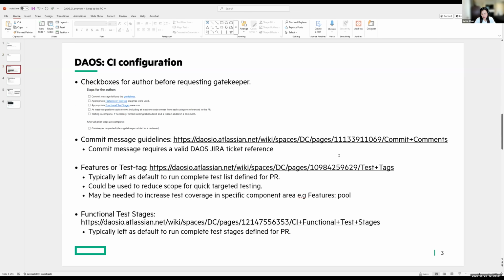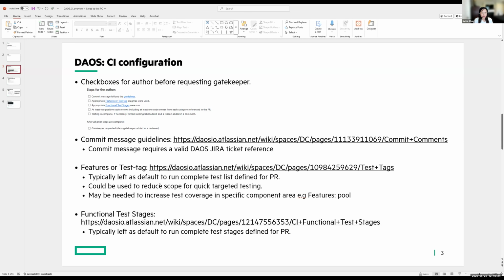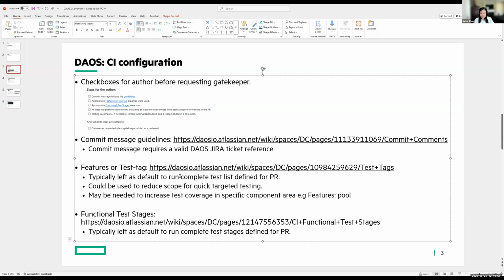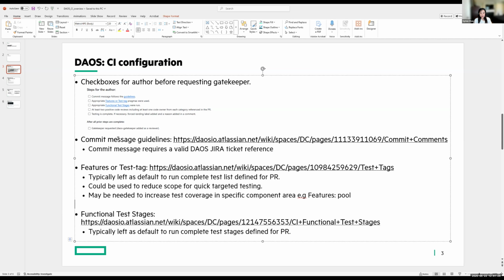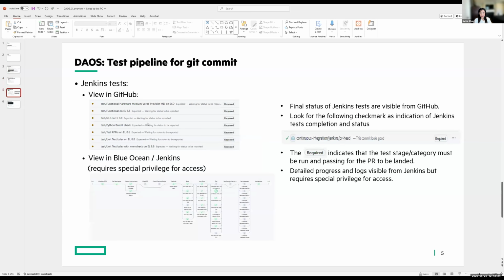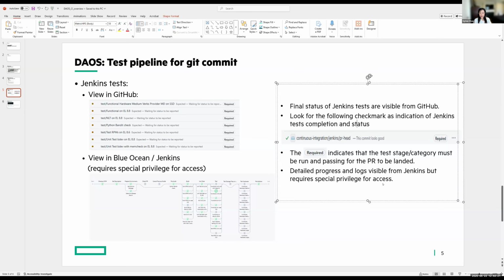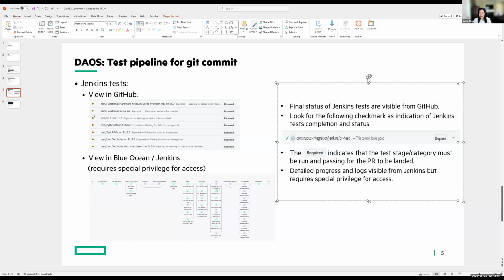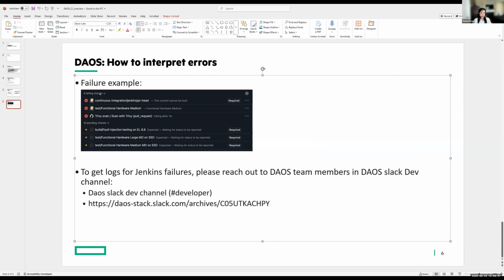DAOS CI Overview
Sylvia Chan from HPE presented at the virtual DAOS User Group an overview of the DAOS Continuous Integration (CI) framework.